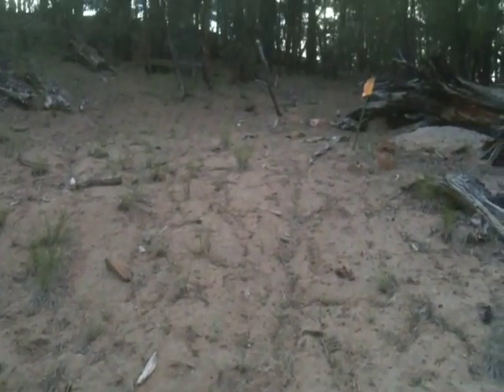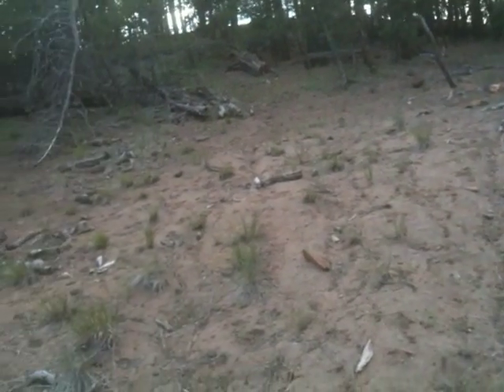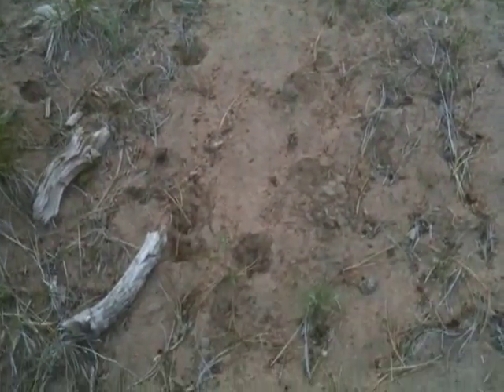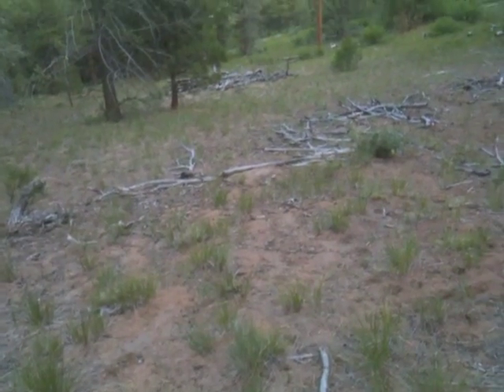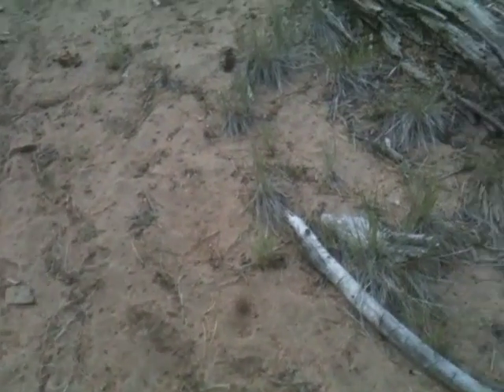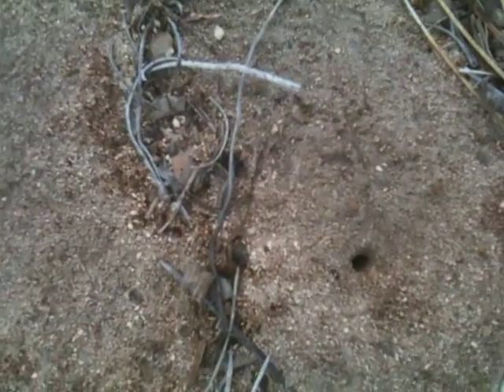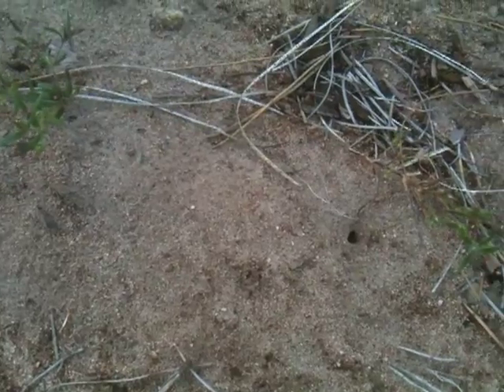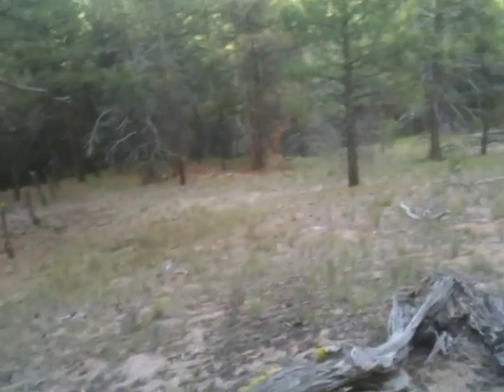Worlds largest ant colony!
In Central Oregon, this area has quadrupled in size in 10 years!  Note the ant exiting the tunnel and depositing a grain of sand outside the opening (about 35 seconds in).